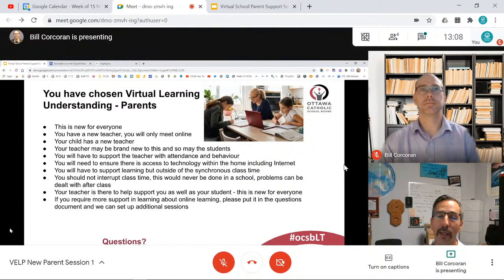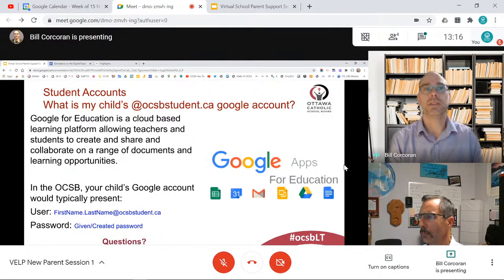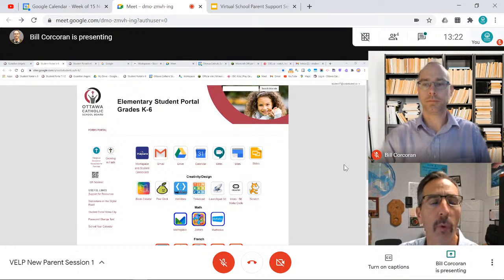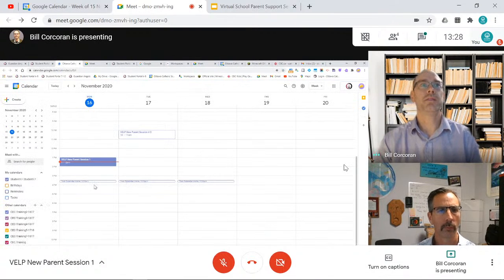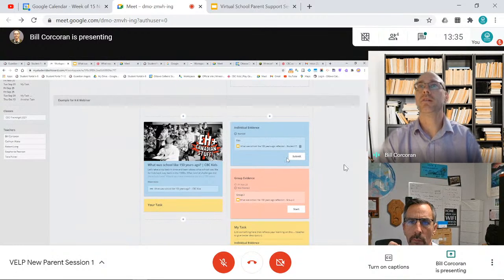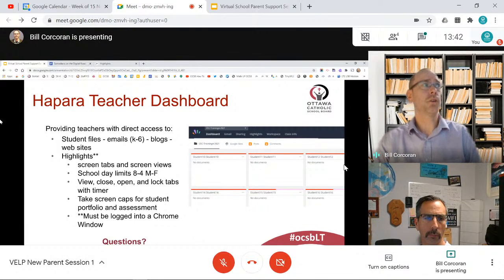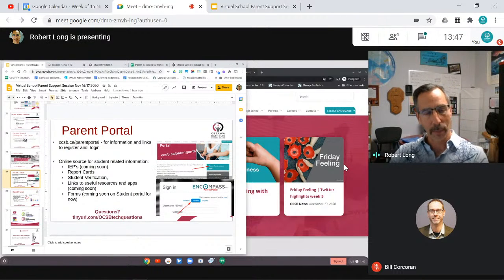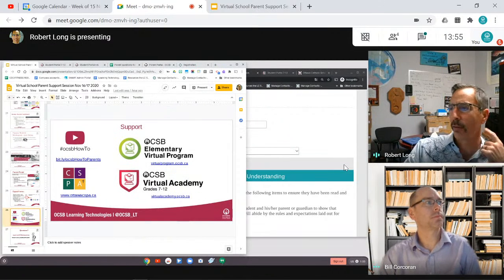Virtual Learning Program - Parent Info Session - Nov. 16, 2020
OCSB Parent information session for our Elementary Virtual Learning Program and Virtual Academy held on November 16, 2020.